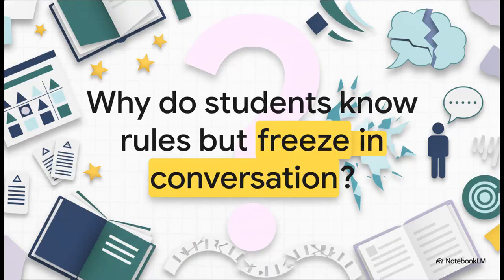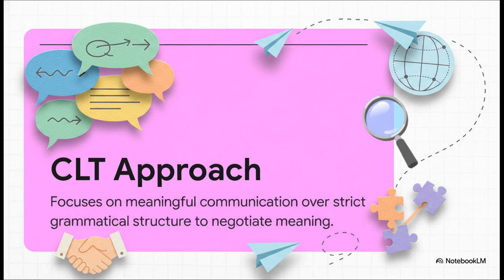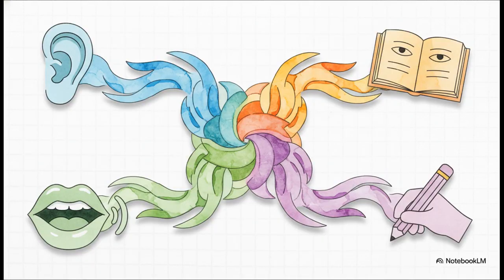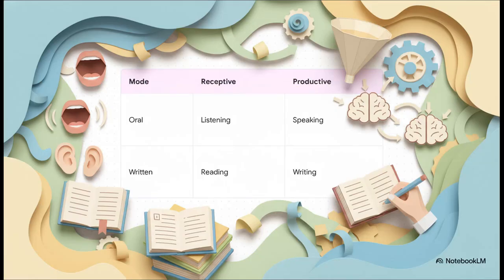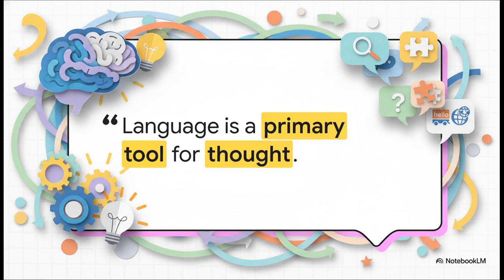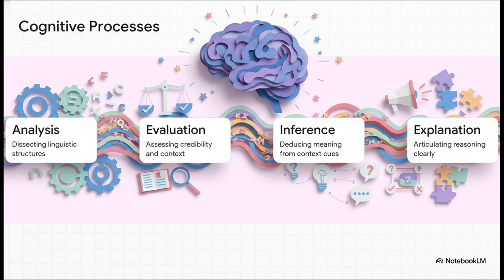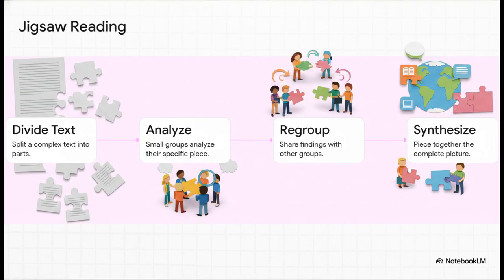Beyond Grammar: Critical Thinking and Communicative Competence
Welcome to this lesson with Robo! Today we are blasting beyond traditional grammar and rote memorization to uncover the ultimate secrets of Communicative Language Teaching! Join your host Robo to learn how connecting the four basic language skills of listening, speaking, reading, and writing can completely transform your English fluency.

In this thrilling episode, Robo reveals how interactive methods like inquiry-based learning, lively debates, and real-world role-playing can skyrocket your critical thinking and practical problem-solving abilities. You will see exactly how shifting from simple memorization to authentic communication prepares you to tackle complex situations, appreciate different cultural perspectives, and express yourself with absolute confidence.